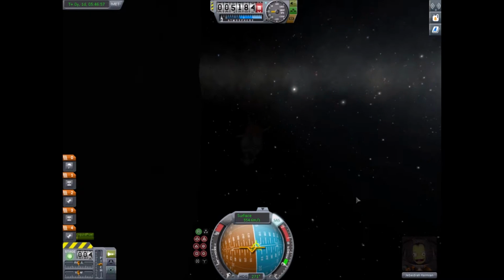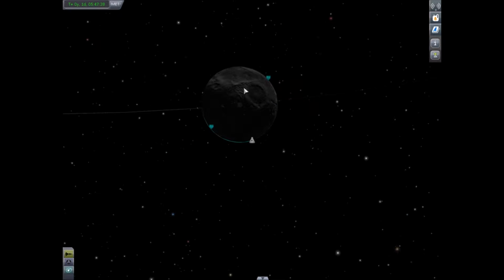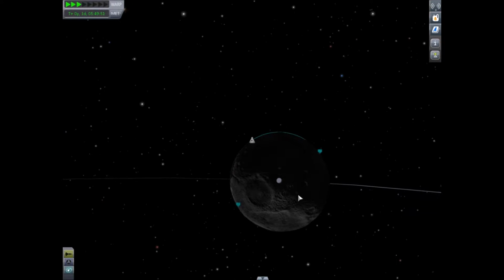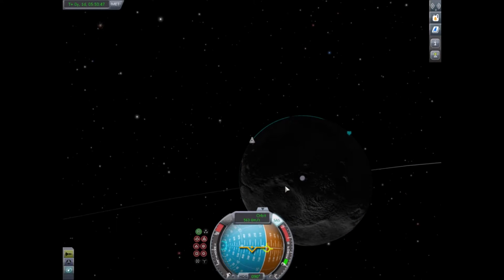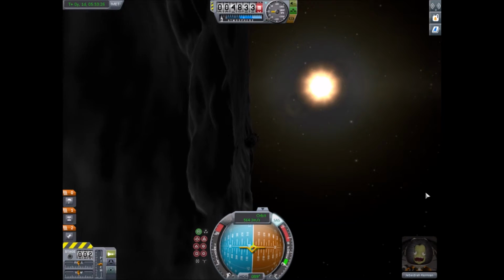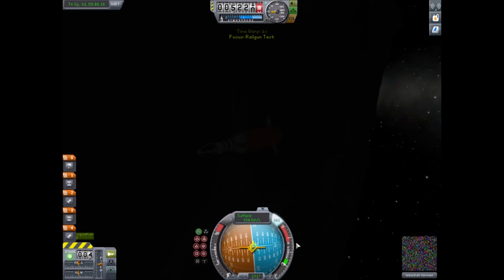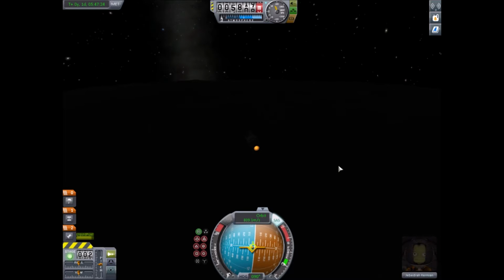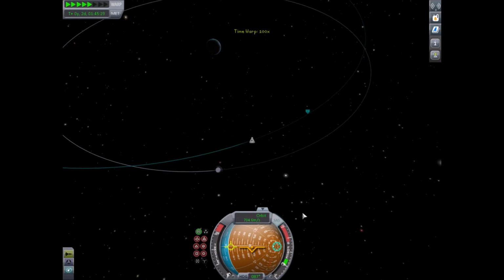kerbal maglev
What it might be like to be launched into a return orbit from the moon to earth using a railgun. As illustrated by Kerbal Space Station